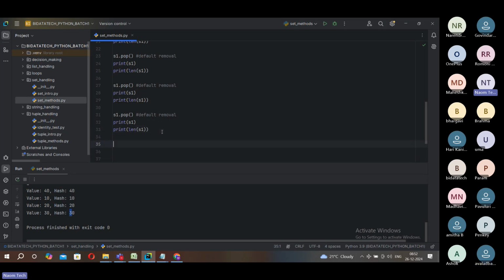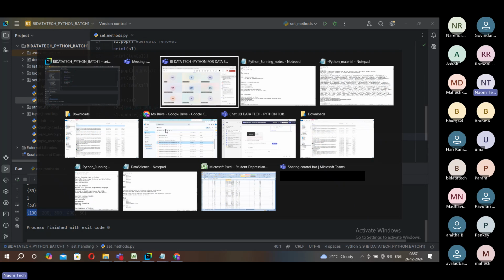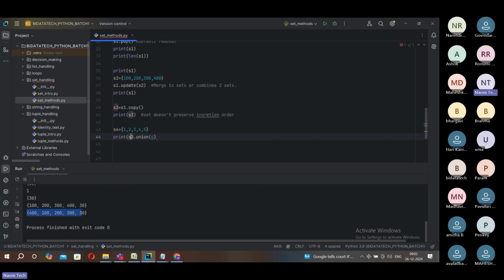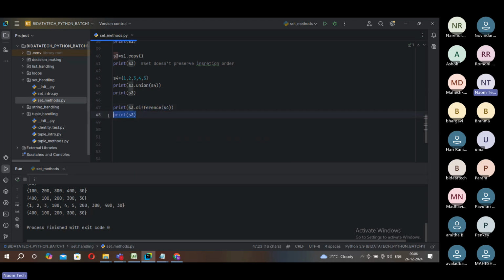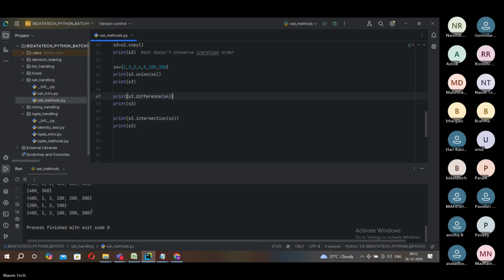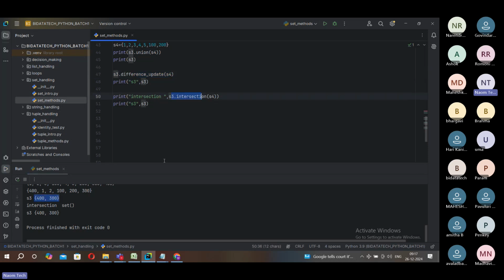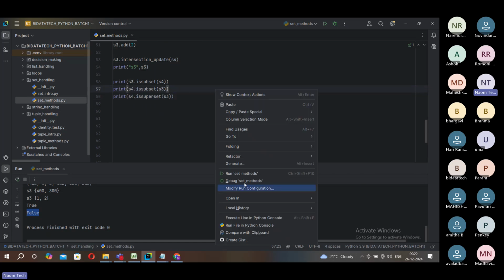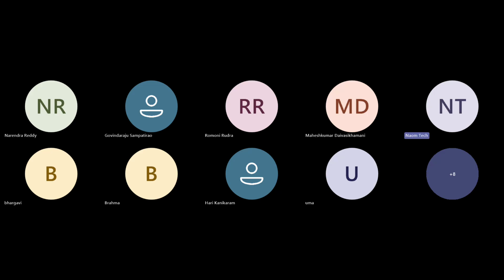Python session17 sets